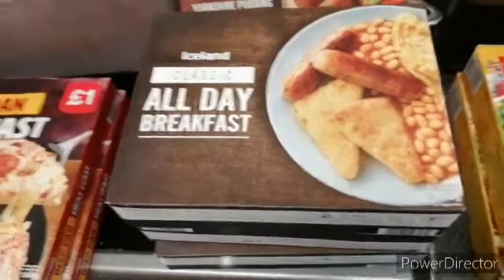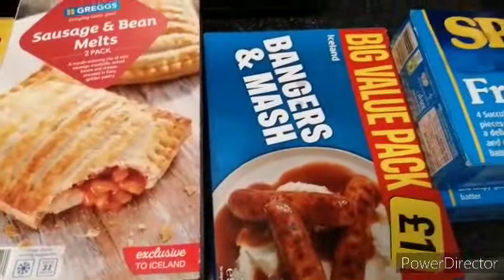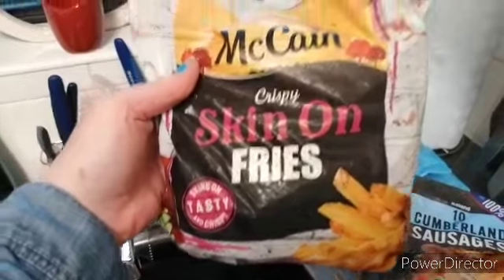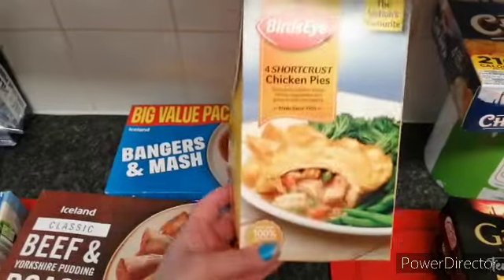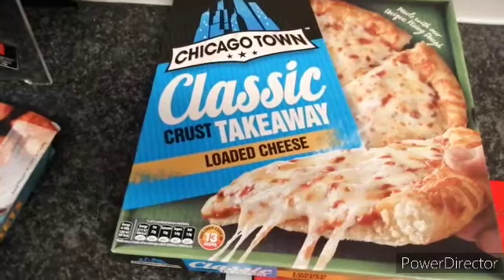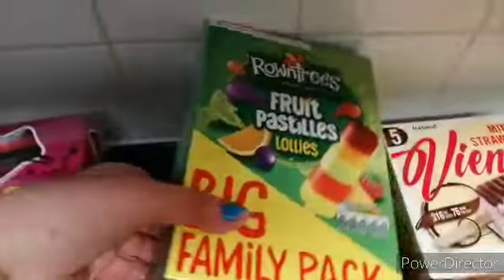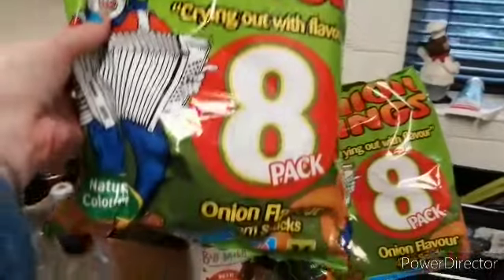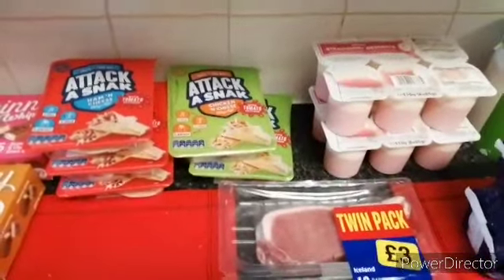Iceland shopping haul/frozen foods/Iceland foods haul/grocery haul august 2020 uk